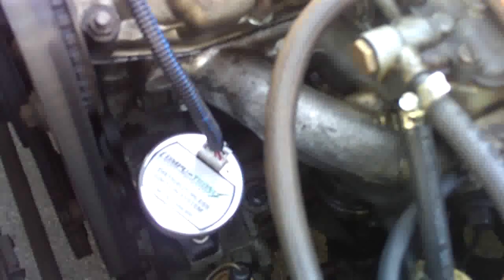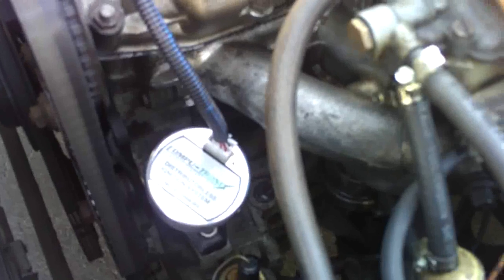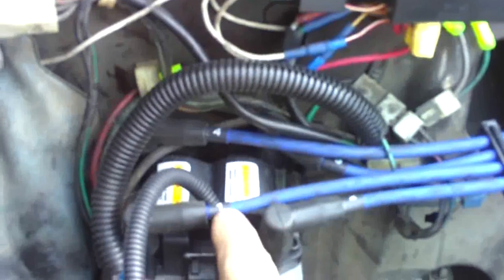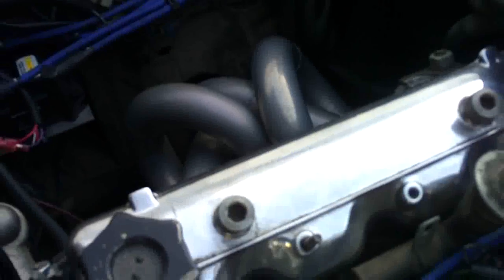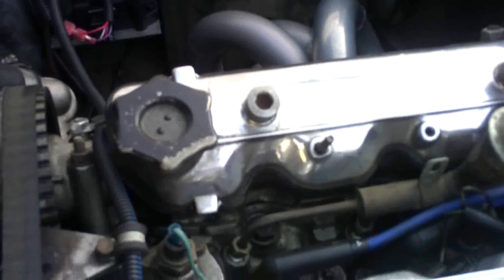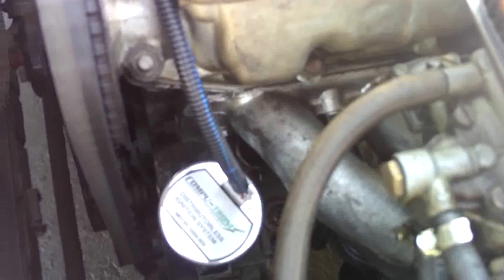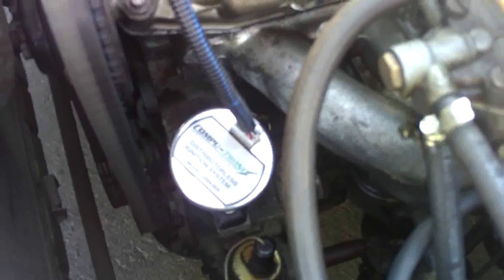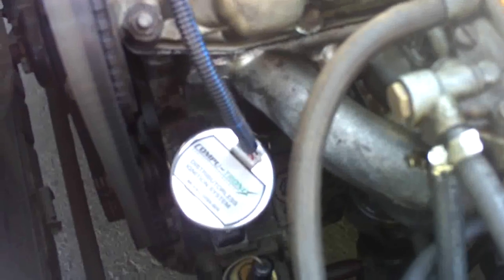Allison's Automotive Fiat distributorless ignition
New distributorless ignition for the Fiat 124, 131 and X 1/9.